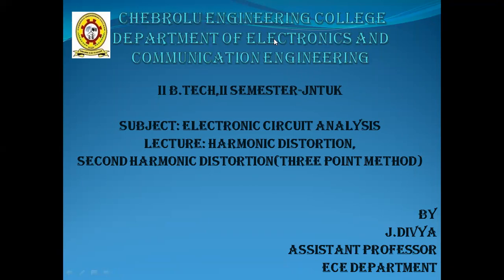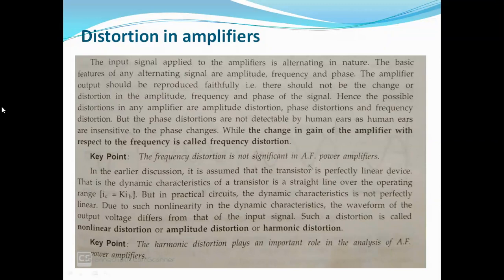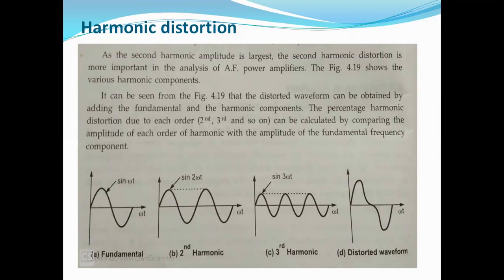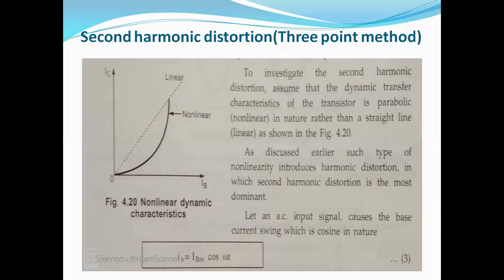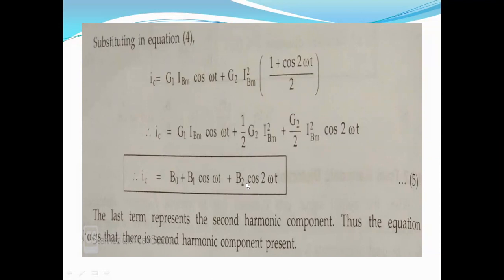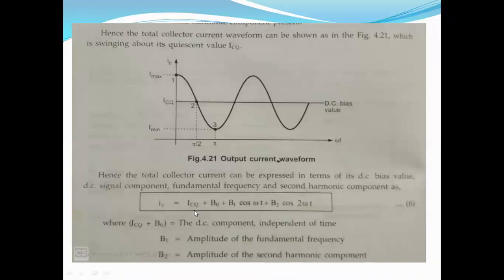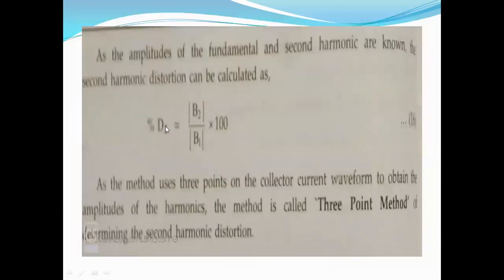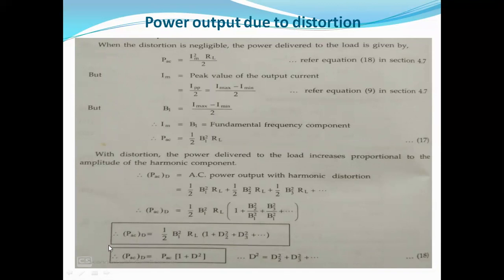JNTUK R19 II ECE SEM 2 ECA UNIT 5 TOPIC NAME HARMONIC DISTORTION,SECOND HARMONIC DISTORTIONTHREE POI